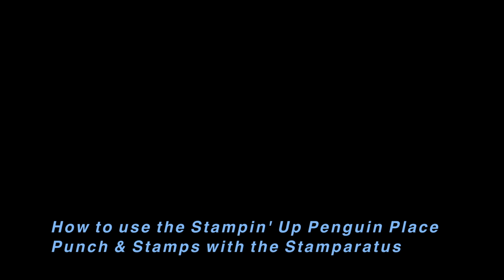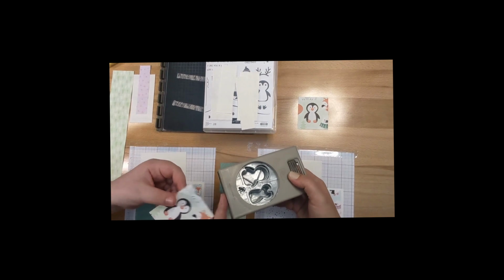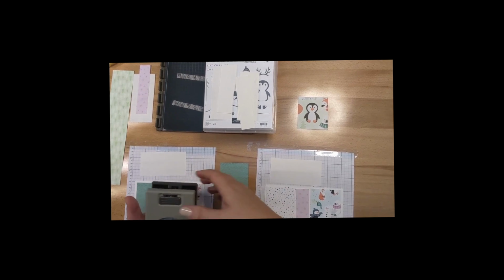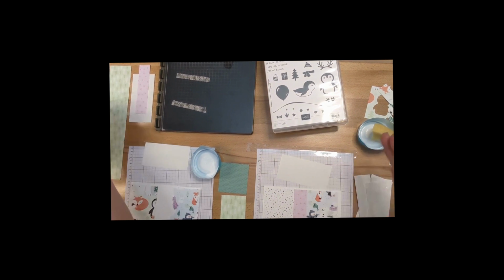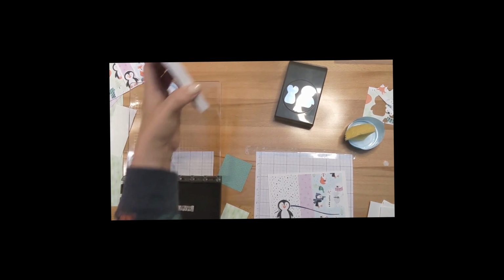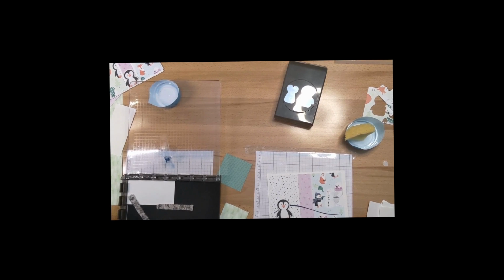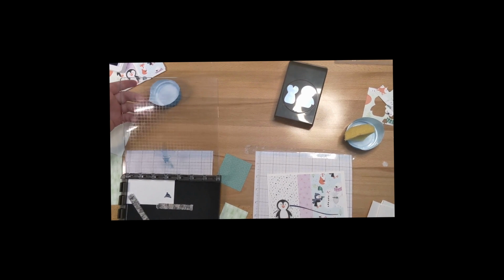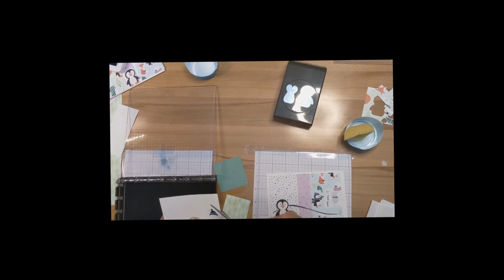How to use the Penguin Place Punch and Stamps with a Stamp Positioner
Welcome, Wilkommen, Bienvenue! Behold the magic and simplicity of a stamp positioner tool. Keep your stamped images straight with no shadow from misplacement when you double-stamp.  Watch as we quickly walk you through using the Penguin Place stamp set, Die punch and coordinating Designer Series Paper.

Music Copyright Code: TFMCIYFN6A4HEIR1